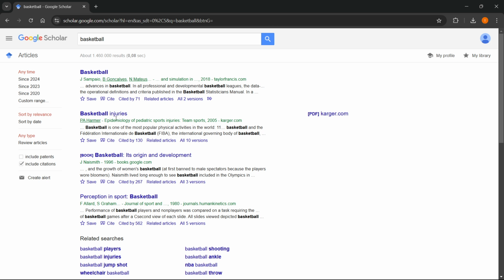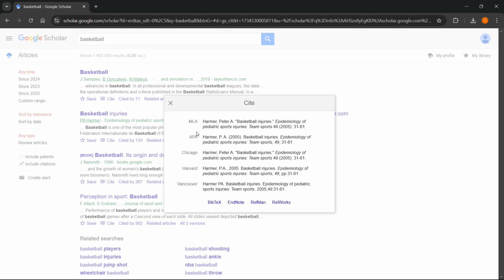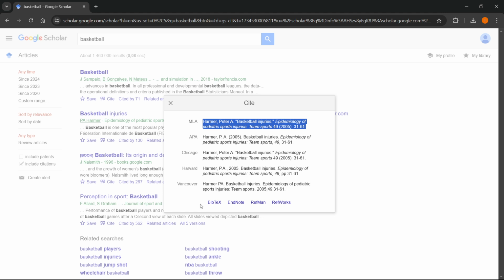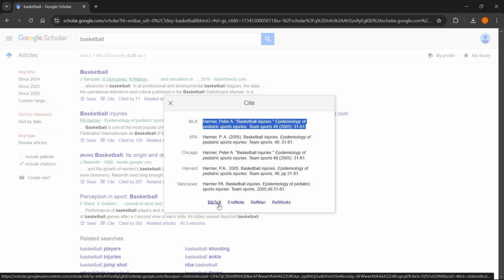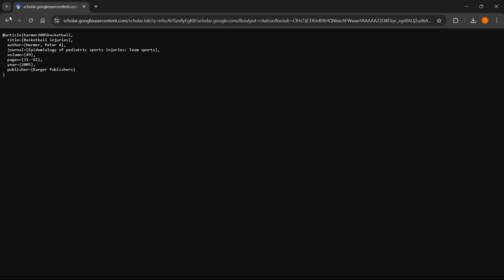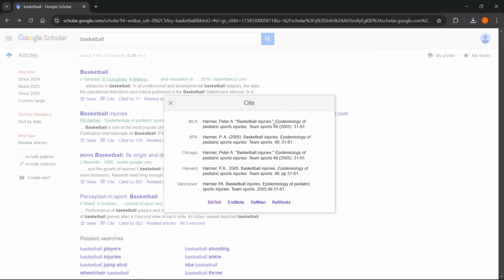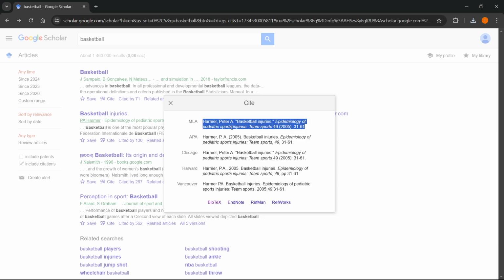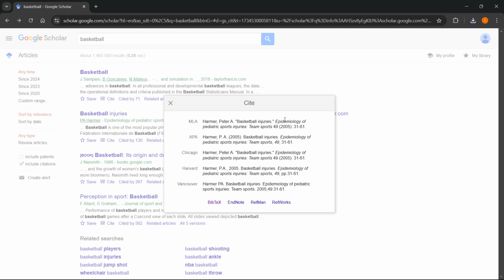How To CITE Google Scholar Articles (QUICK & EASY) 2026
In this video, I'll show you how to cite google scholar articles easily in 2026. This is a full guide on how to cite on google scholar in 2026.

In case you've been trying to cite google scholar, this is the video you need to see!